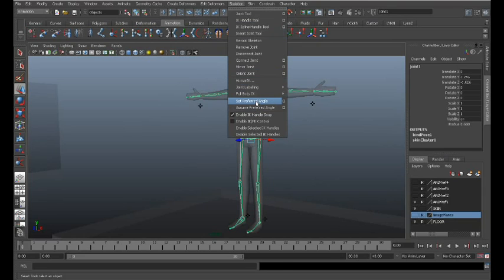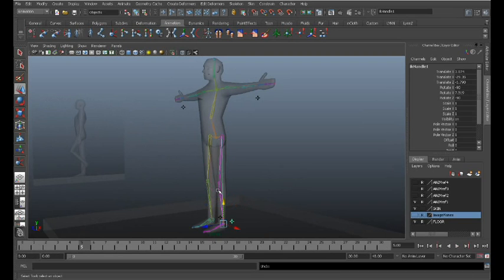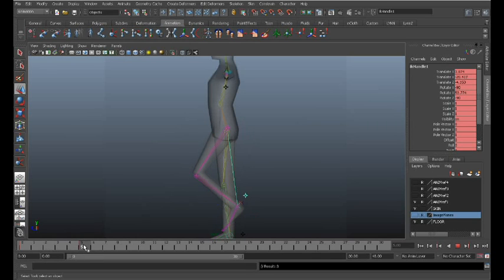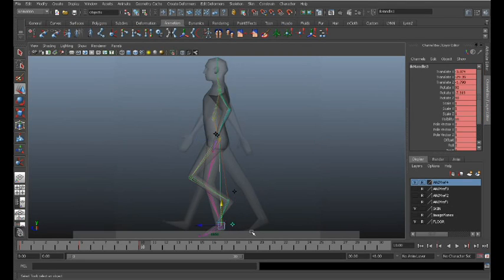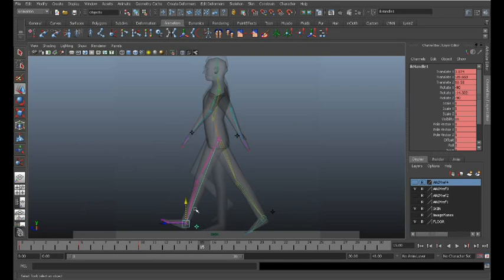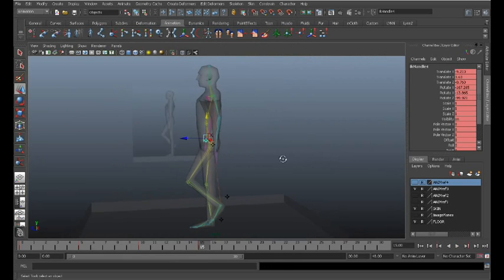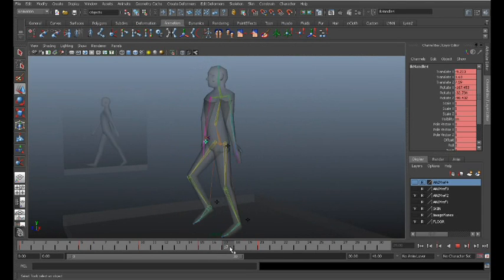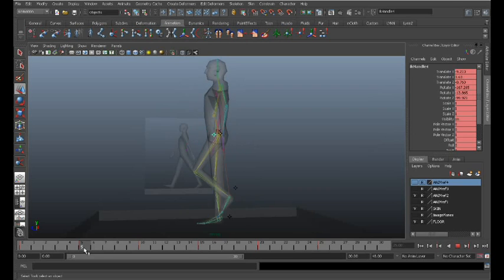MAYA RigAnim Char02